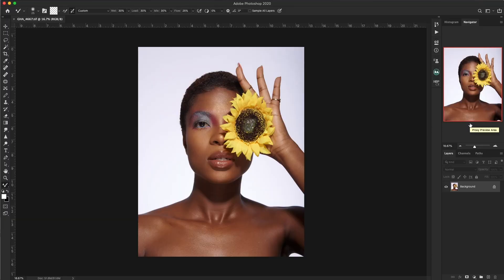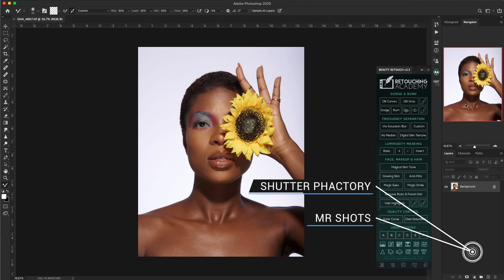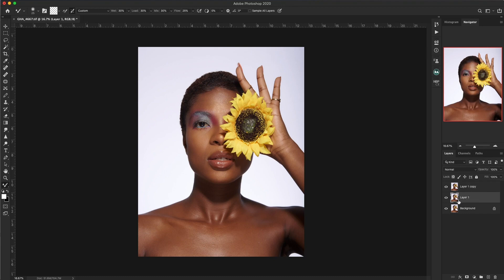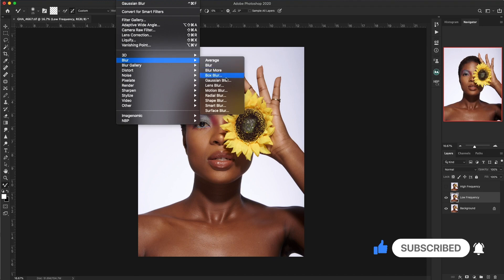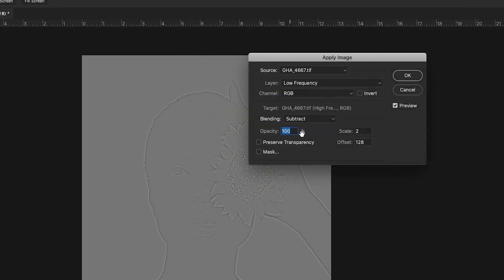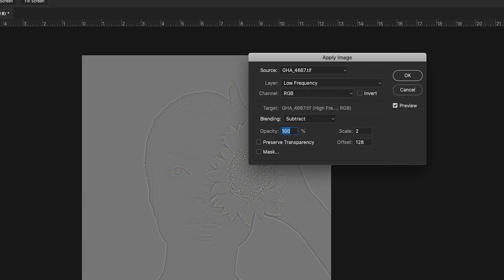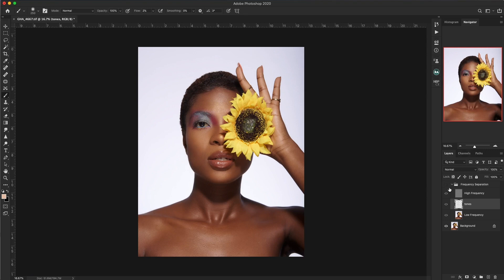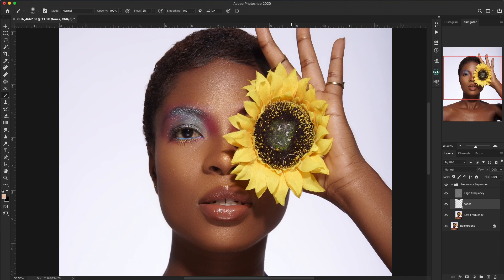Best Frequency Separation Technique | Free Frequency Separation Action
In this video I take you through the best frequency separation technique I've been using. I also take you through how to create your own frequency separation process. There's a downloadable version of my frequency separation action as well.

Camera:
*Nikon D750
*Nikon D3200

*iPhone 8+
*Zhiyun Smooth4

EDITING SOFTWARE

*CaptureOne Pro
*Adobe Photoshop

*FiLMic Pro
*Videoleap
*Canva

I'm a Ghanaian based professional photographer. This channel is dedicated to photography vlogs, behind the scenes, tutorials and tricks. I do tutorials mainly for Retouching Academy Panel, Capture One Pro and Photoshop. I feature BTS for other photographers as well.